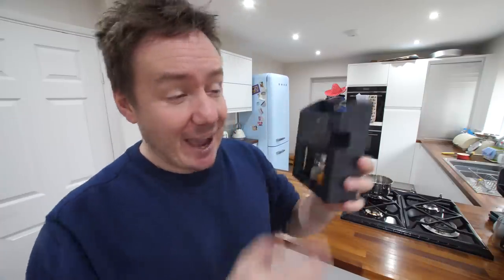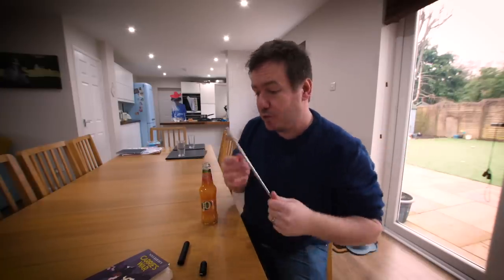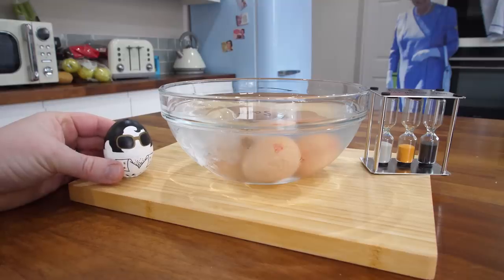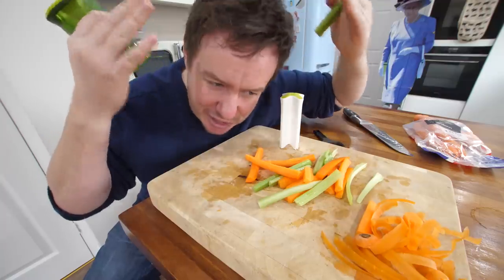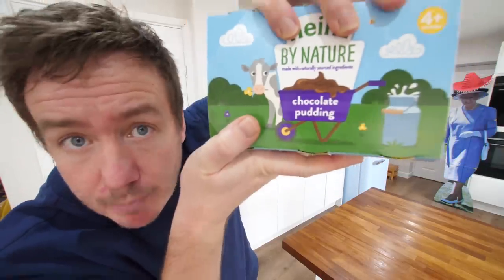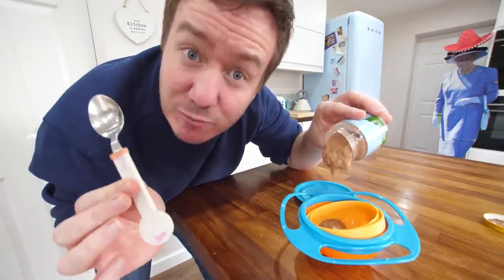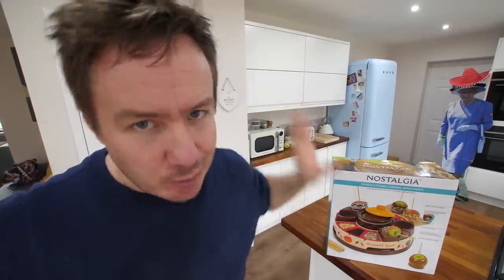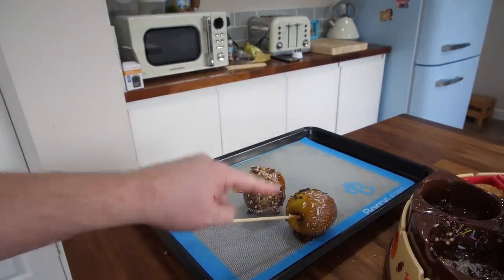I Tested Viral Kitchen Gadgets ft a Serving Bowl that can't Spill?!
Lets test viral kitchen gadgets as we try out a 3 way egg timer, chocolate apple maker, spud gun, reusable straw, a bowl that is 'untippable' and an instant carrot stick maker! What's your favourite kitchen gadget?

3 way egg timer
Metal reusable straw
SWAT Spud gun
Quickstick vegetable slicer
Vebo steamer
Gearmax bowl
Nostalgia apple party machine